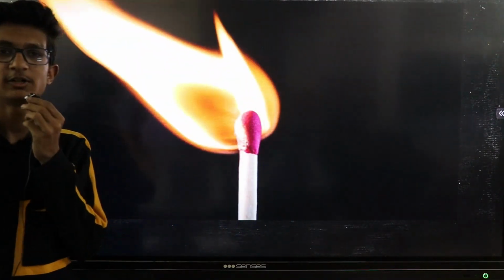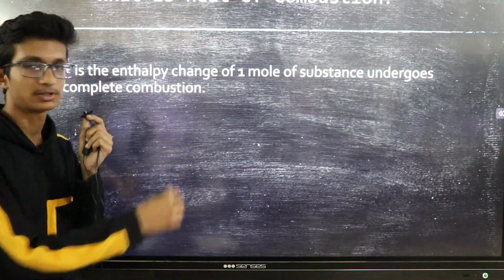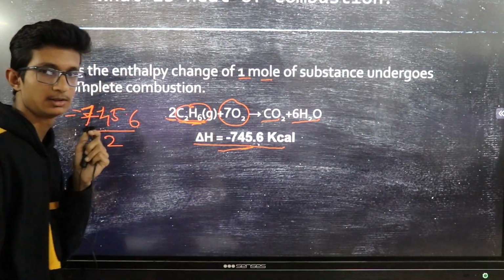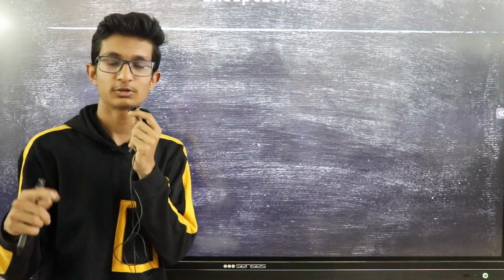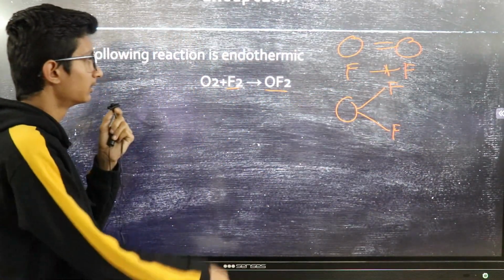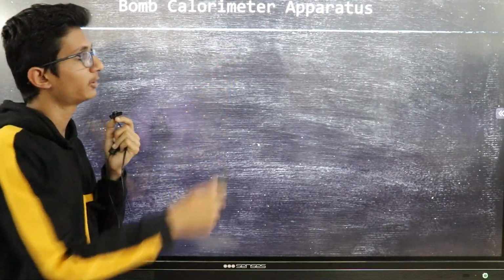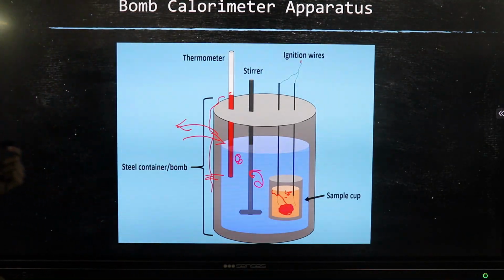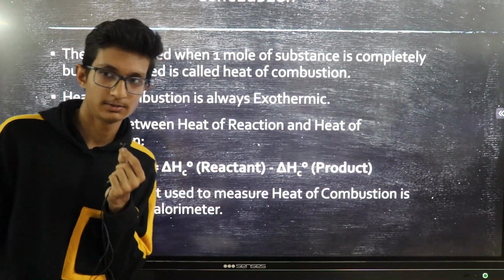Seminar By Our Student - Ashish Amol Patil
Seminar by student which help them to understand the topic more better.  BEST NEET CLASSES IN PUNE

Rohit Sinha and more top educators are teaching live on EMC2 NEET JEE CLASSES, Pune
kondhwa, Mg road, Hadapsar, katraj, Undari, NIBM, Salunkhe Vihar road, Fatima Nagar, Magarpatta

EMC2 NEET/JEE Classes Pune
Third Floor, Shop Number 12,13 & 14, Super Mall, Salunke Vihar Road, NEAR ROSARY SCHOOL, Kondhwa NIBM, Pune, Maharashtra

Emc2 Education Services Pvt Ltd

EMC2 NEET/JEE  Classes Subscription Benefits:
1. Learn from your favourite teacher
2. Dedicated DOUBT sessions
3. One Subscription, Unlimited Access
4. Real time interaction with Teachers
5. You can ask doubts in live class
6. Limited students
7. Download the videos & watch offline

Teaching Faculty:- IITians/NITians

Call for admission online and offline: 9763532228